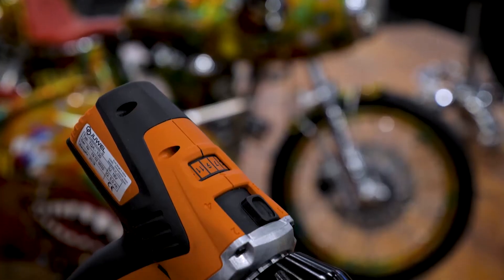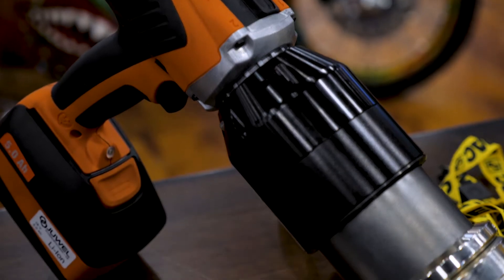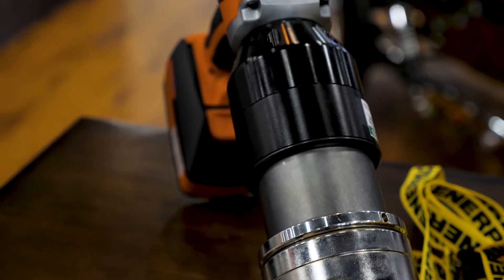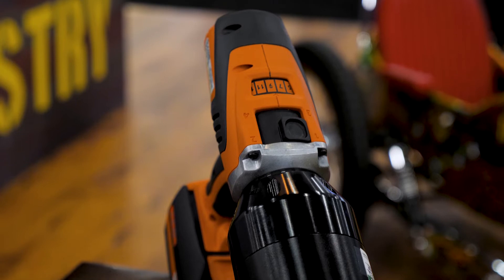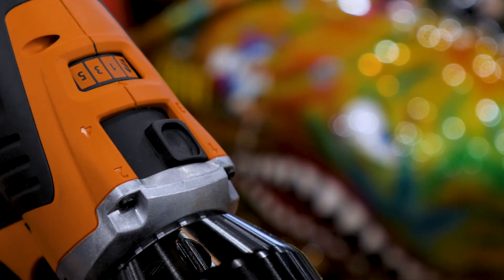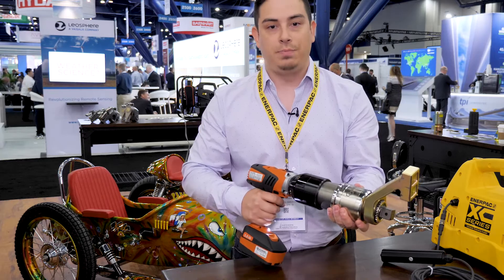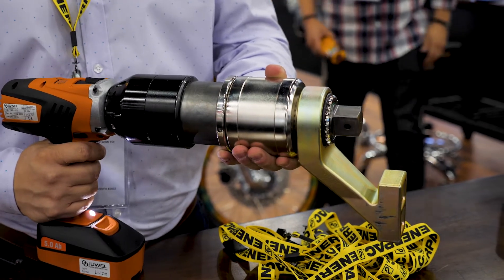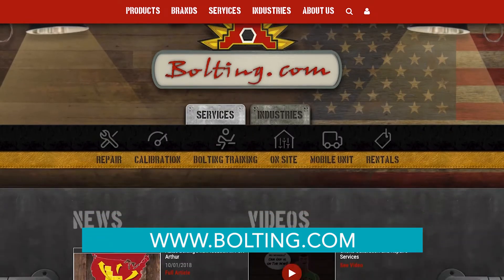AWEA 2019: Aztec Bolting's New Juwel Battery Powered Torque Gun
In this video from AWEA 2019,  Aztec Bolting's Valon Mendez showcases a new Juwel battery powered bidirectional torque gun.

For more information on this product and more from Aztec, please visit https:/aztecbolting.com/